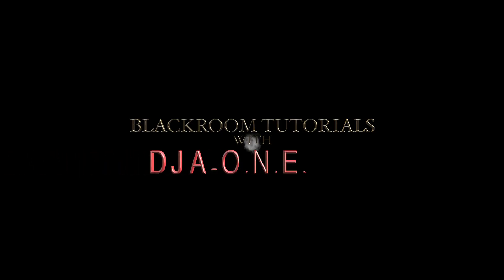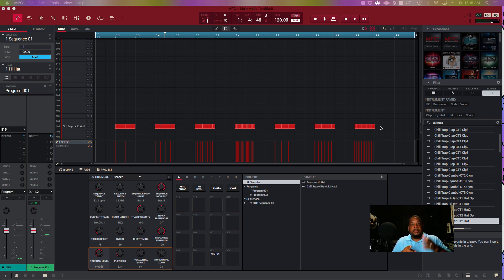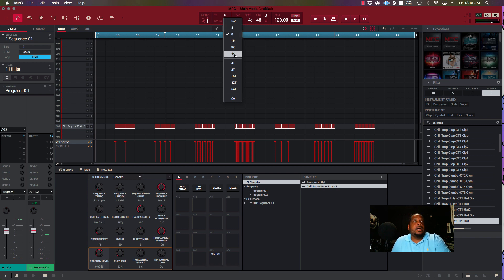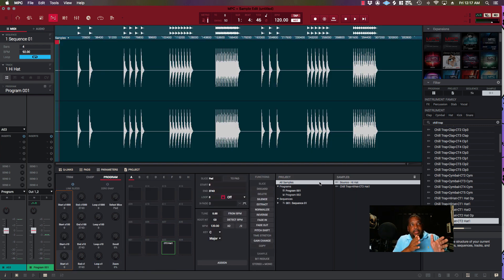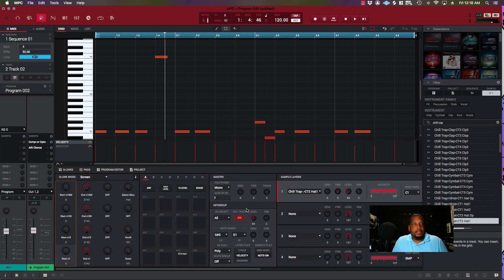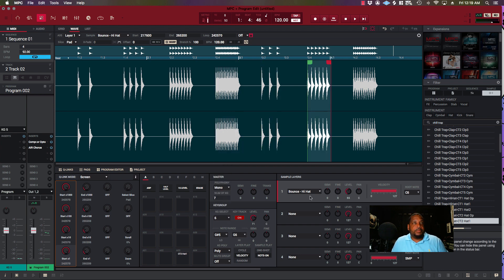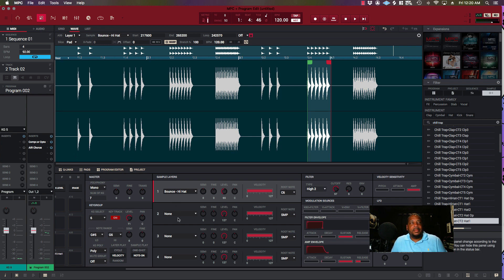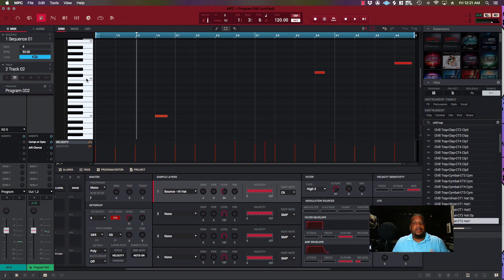MPC Tip: Trap Hi Hats with Keygroups (Like FL Studio)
Watched a video on Youtube Channel "Lifted Noise" showing users how to layout HiHats like FL Studio users.  Great information but, I had a little additional info to share so, I knocked this out for you all.